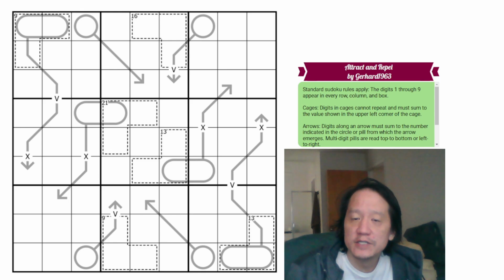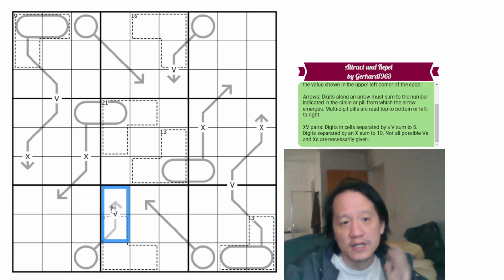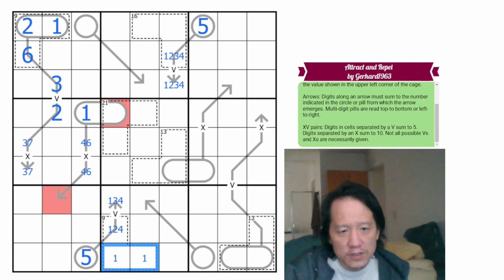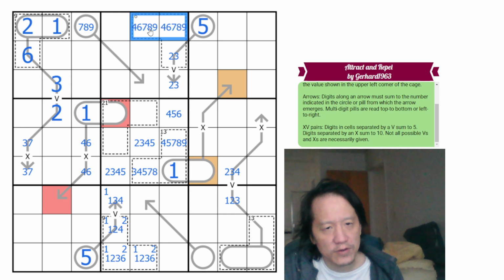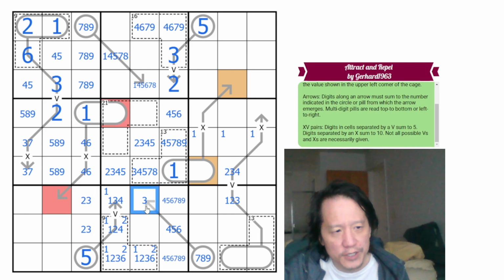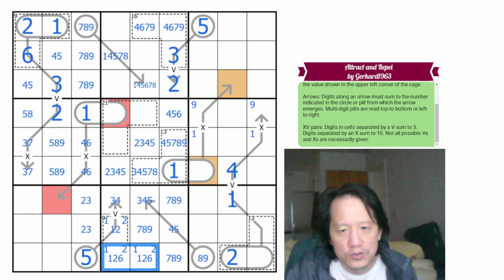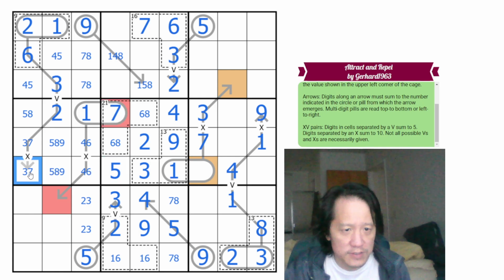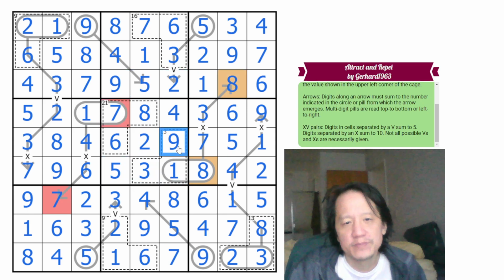Frank Puzzles About Attract and Repel | Very Easy Variant Sudoku